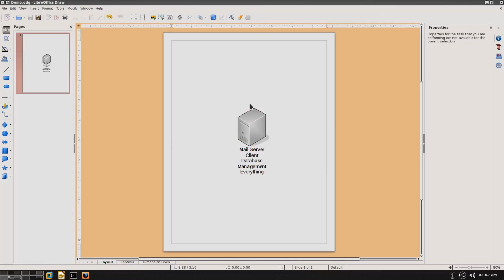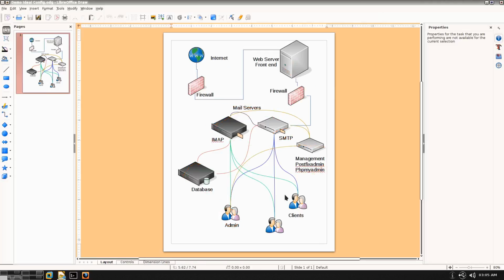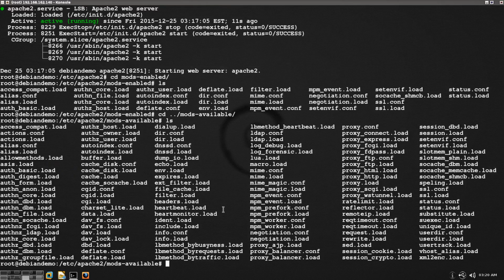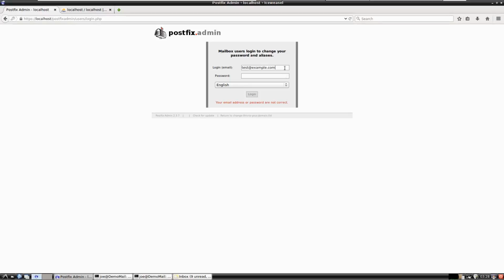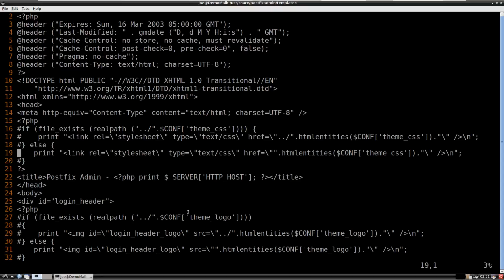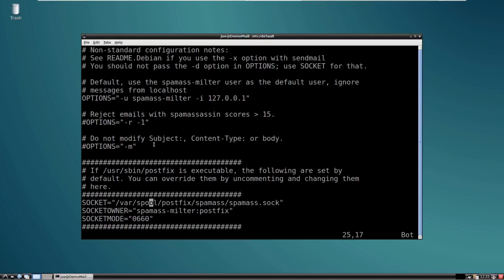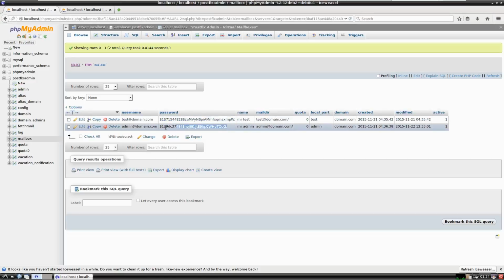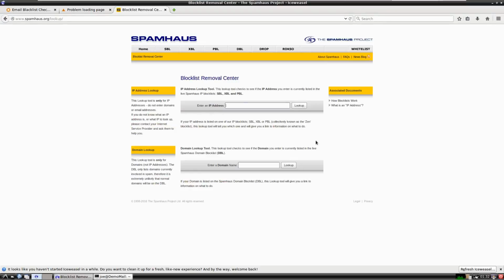Debian Email Server Part 4 (Administration)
In this video I will continue where part 3 left off configuring Postfixadmin, Apache2, MySQL and PHPMyAdmin.  This Video concludes the series on Debian Email Servers!

*NOTE:  Video has been re-uploaded to remove some proprietary information that slipped in at a certain point in the video.

*NOTE:  At 39:53 I am demonstrating the file spamass-milter and there is a slight error.  The lines OPTIONS="-r -1" and OPTIONS="-m" should be uncommitted so they take effect.

Here is a pastebin with all the config files from the video series
Please let me know if you find one that I missed!